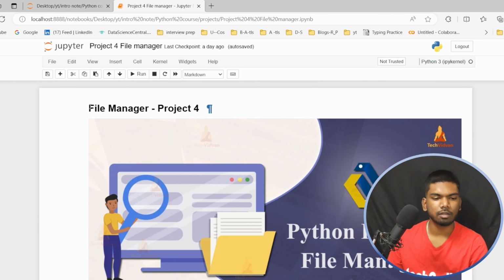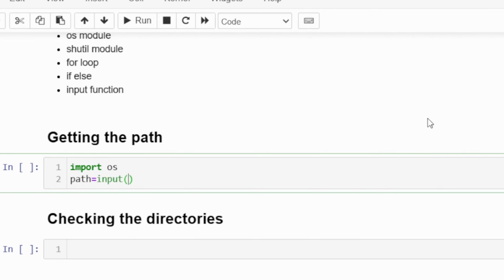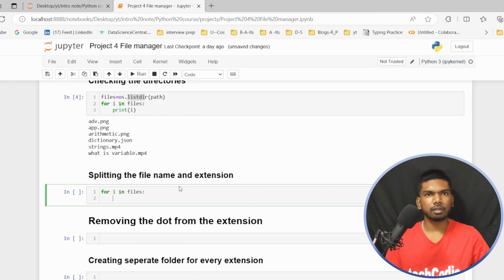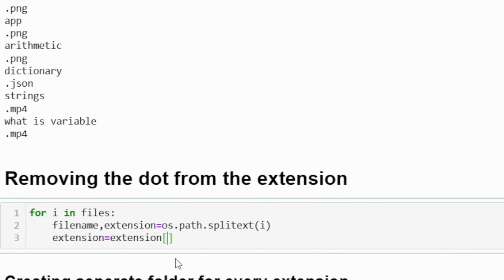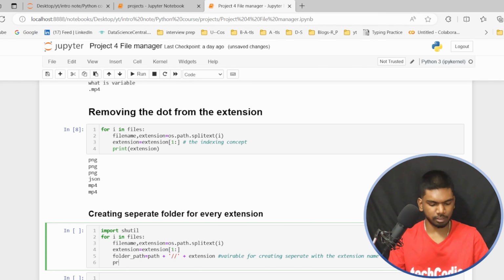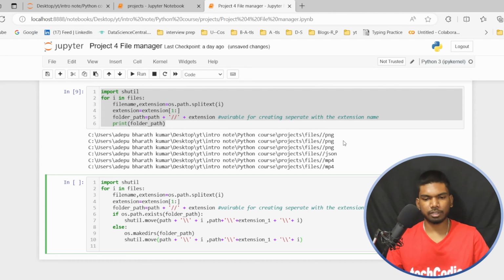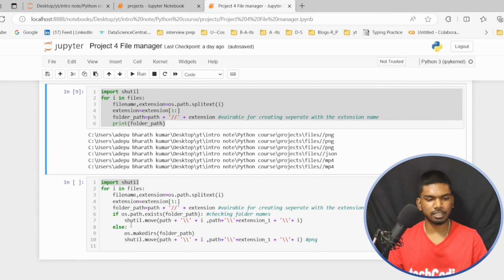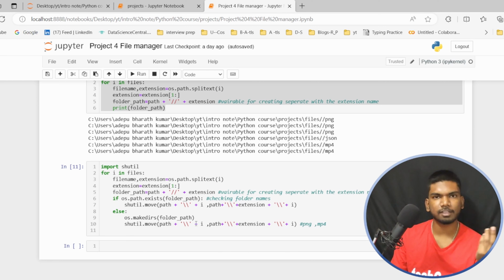📁 PROJECT 4 File Manager in python | creating file in manager in python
**Python File Manager Project Tutorial**

Welcome to this Python File Manager Project tutorial! In this comprehensive coding session, we'll create a powerful file manager application using Python that allows users to navigate directories, list files, create directories, and perform various file operations.

🚀 **Project Overview**:
We'll delve into building a user-friendly file manager, exploring Python's file handling capabilities to navigate, manipulate, and organize files within the system. From browsing directories to renaming, moving, copying, and examining file properties, this project covers essential file management functionalities.

👩‍💻 Join us as we create a versatile file manager in Python! Follow along and learn the ins and outs of file manipulation with Python.

Feel free to adjust the description to fit the specifics of your project. These hashtags cover various aspects related to Python file management, programming, and development, helping your video reach a broader audience interested in these topics.

python 2024
🔍 **Related Hashtags**:
2.
3.
4.
5.
6.
7.
8.
9.
10.
11.
12.
13.
14.
15.
file manager project in python